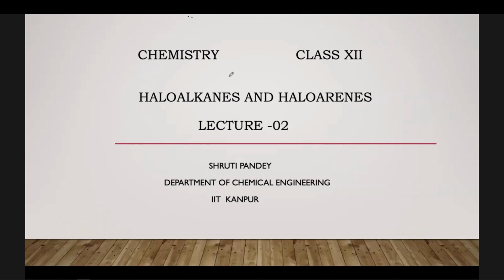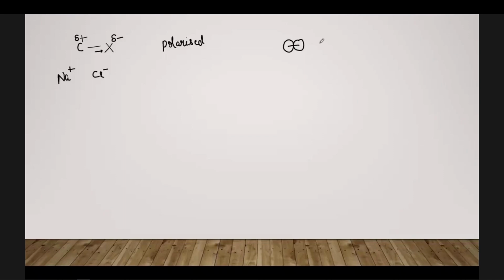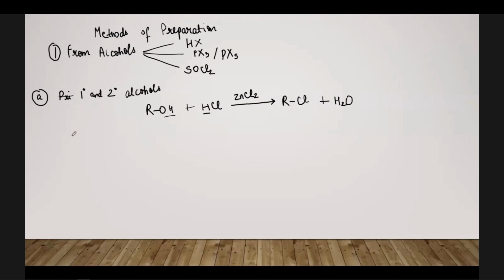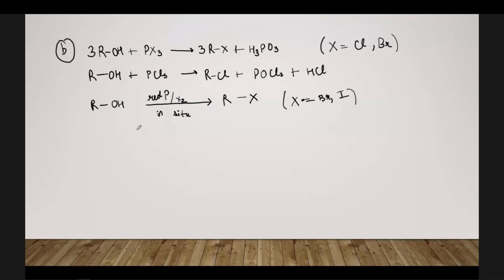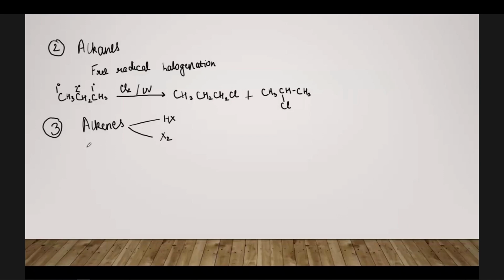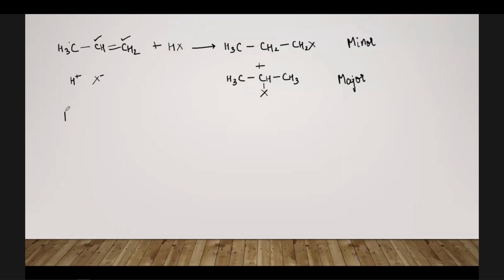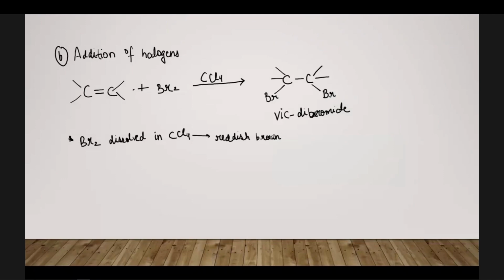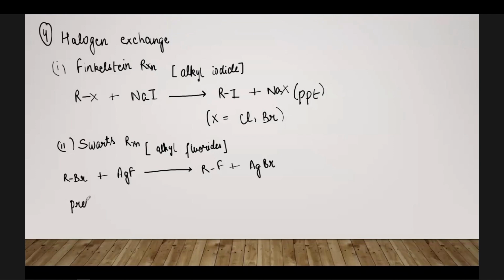Haloalkanes and Haloarenes Lecture02 | Chemistry XII | Shruti Pandey